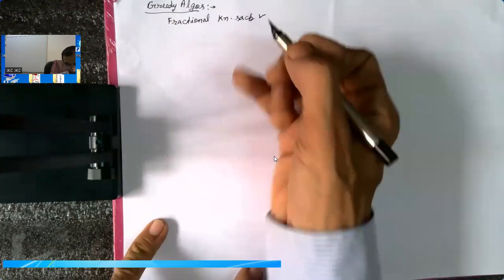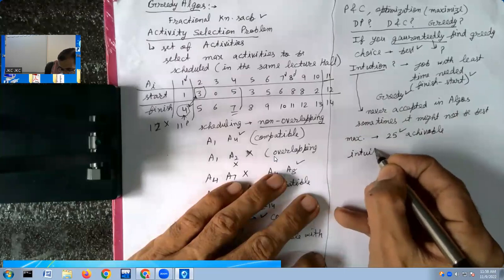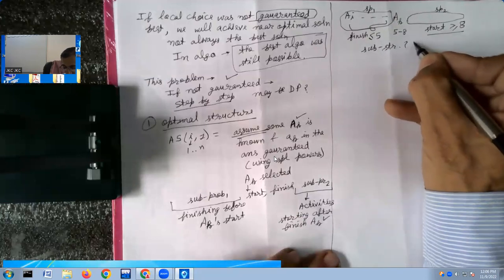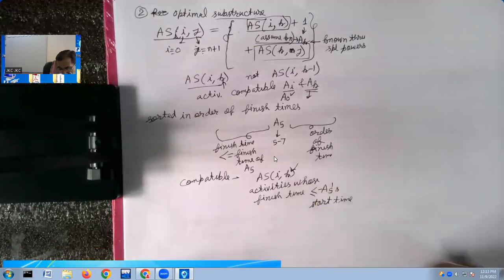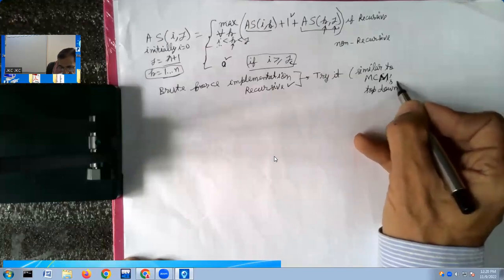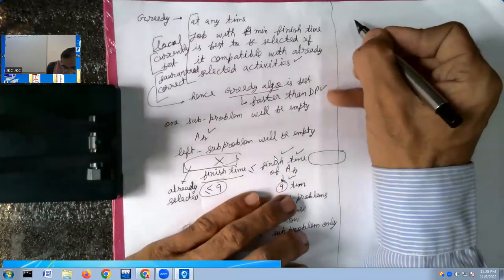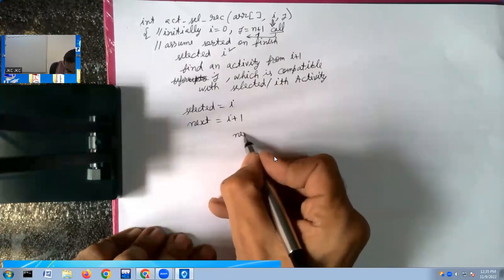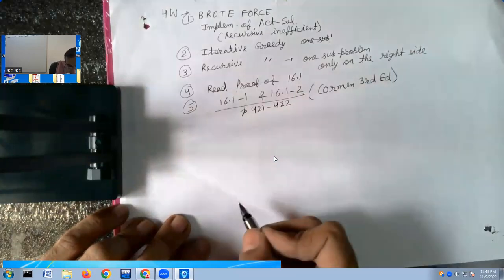Algo L32: Greedy Approach: Algorithm 2: Activity Selection Problem